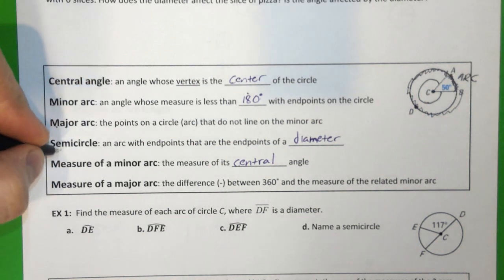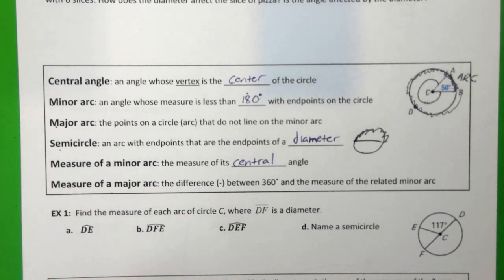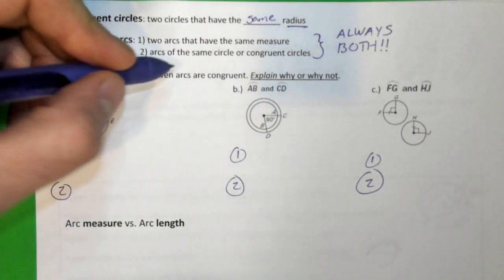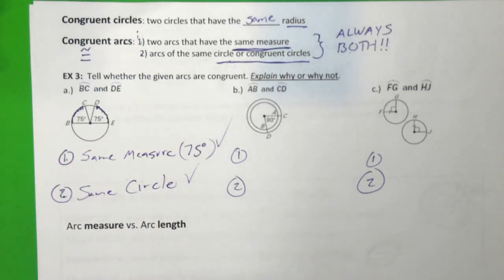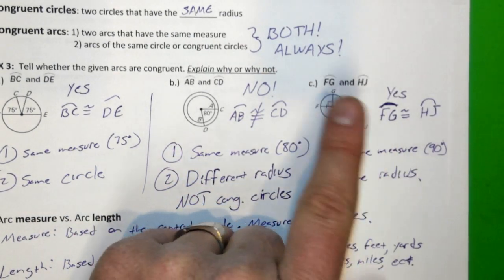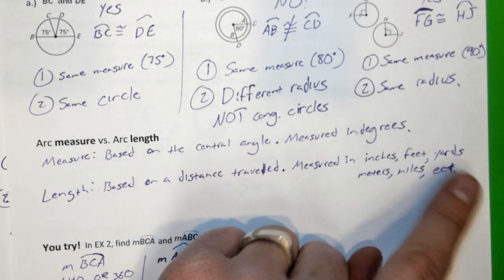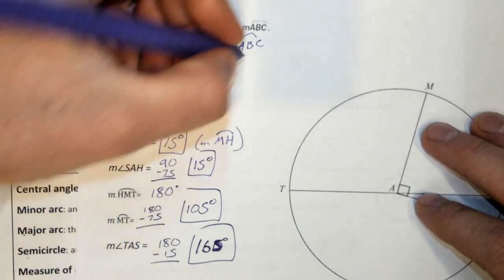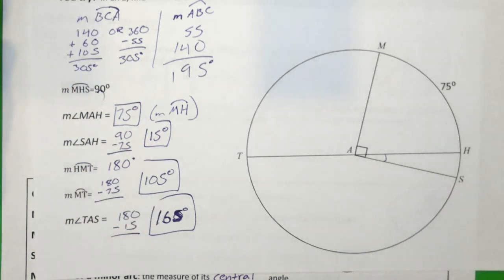10.2 Find Arc Measure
Learn to find Arc measures on Circles using central angles.